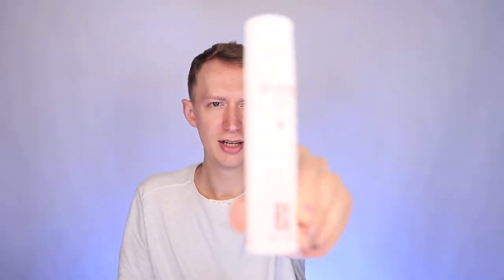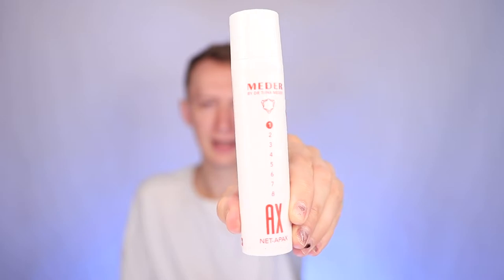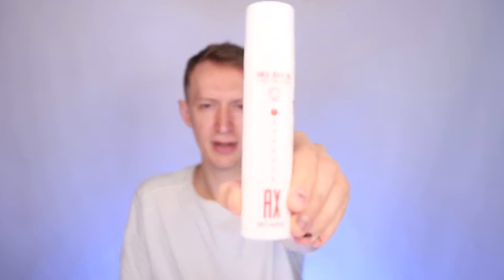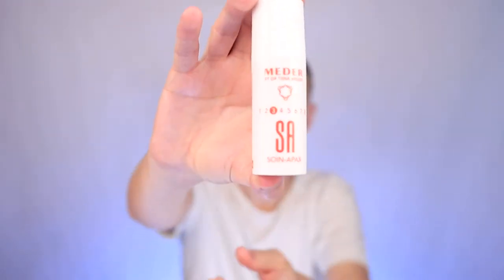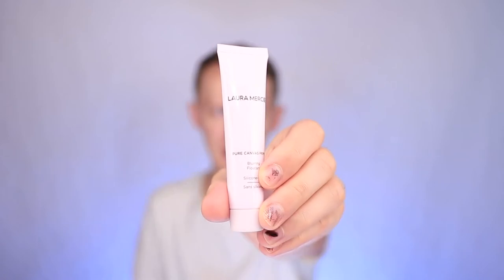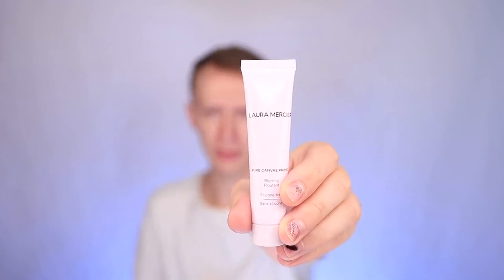[Wash] Preparing face for makeup with cleanser serum and cream.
In my last video, we talked about the importance of prepping your face for makeup. Now, let's put that knowledge into practice!

In this video, I'll be using a cleansing mask, serum, and cream to create my daily makeup routine prep. ✨ I'll guide you through each step, explain the benefits of each product, and share my personal tips and tricks.

Remember, there's no one-size-fits-all approach to makeup, so feel free to adapt the routine to your own skin type and preferences.

Here's what you can expect in this video:

Deep cleansing with a mask: I'll show you how to choose the right mask for your skin type and demonstrate the application process.
Sensative magic with a serum: Learn how serums can target specific concerns and boost your skin's health.
Moisturizing for a flawless base: Discover the perfect moisturizer for a smooth and prepped canvas.
My daily makeup routine: See how I incorporate these products into my everyday routine for a natural and fresh look.

What are your favorite cleansing masks, serums, and moisturizers?
Do you have any questions about the products I use?
What other makeup prep tips would you like to see?
Let's continue learning and having fun together!

Products I used:
1. Net-Apax Prebiotic Cleansing Mask
2. Sensitive skin serum Soin-Apax